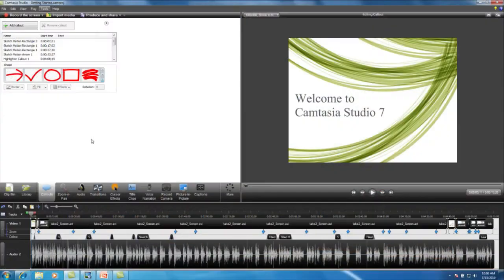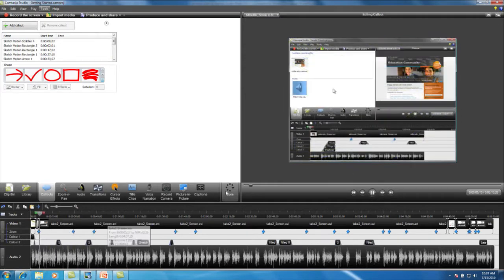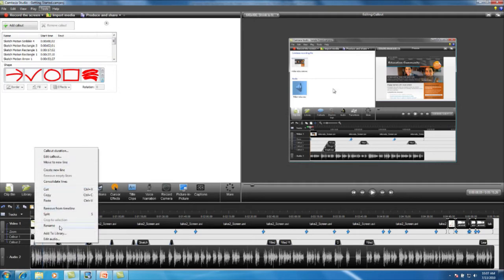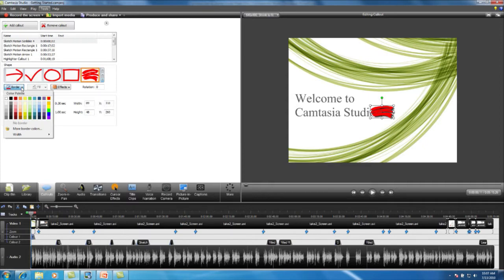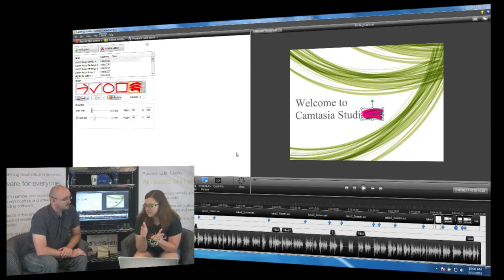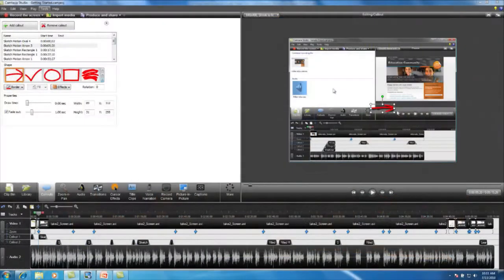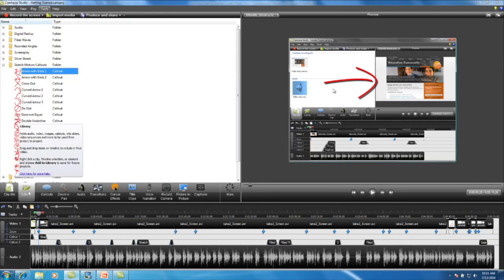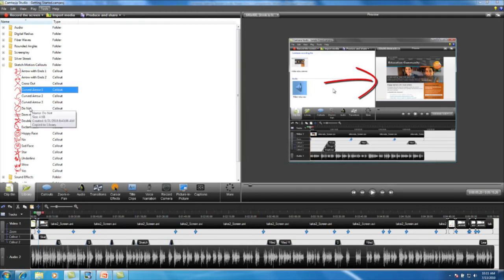TechSmith Presents "Camtasia 24 in 24" - 10am Show, July 13th, 2010